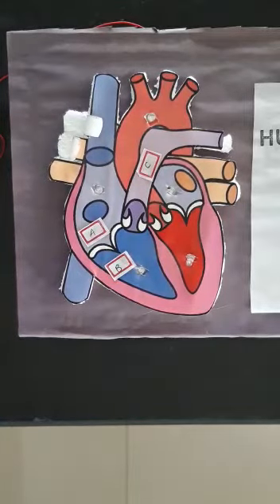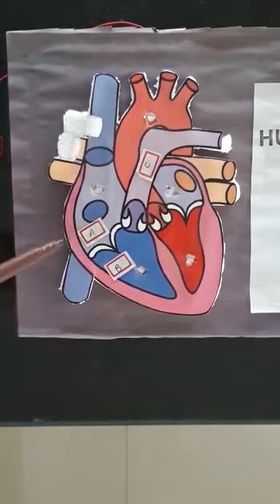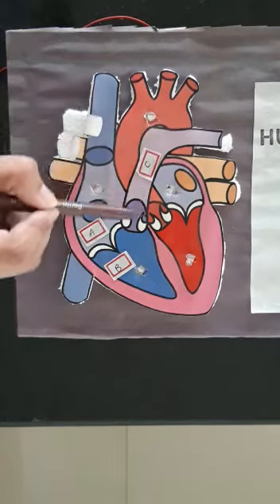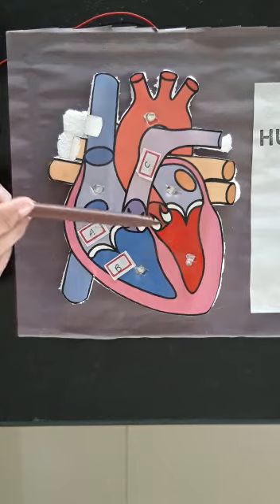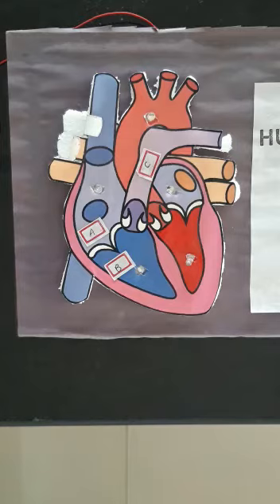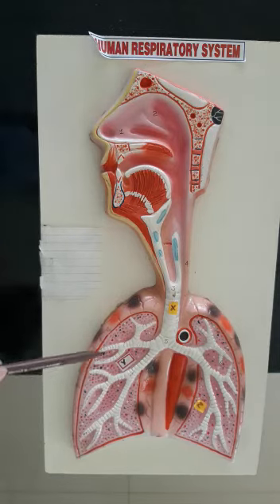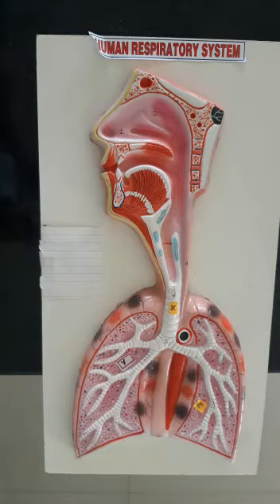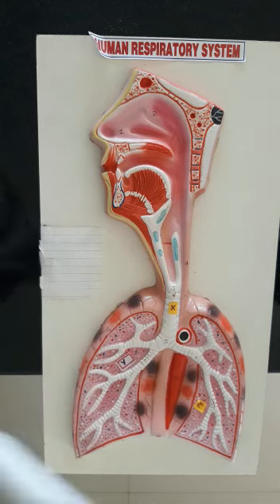Experiment No.VIII-B(1)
To isentifythe different parts of circulatory and respiratory system of the human body and study their functions
a)Circulatory System
b)Respiratory System